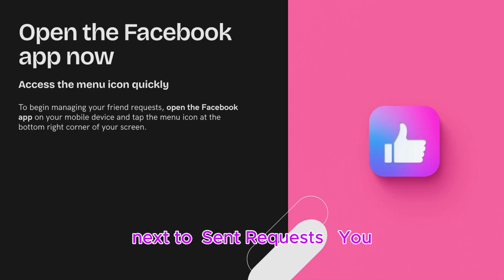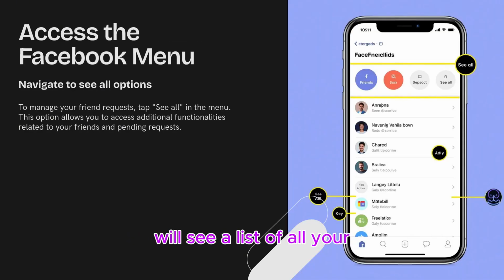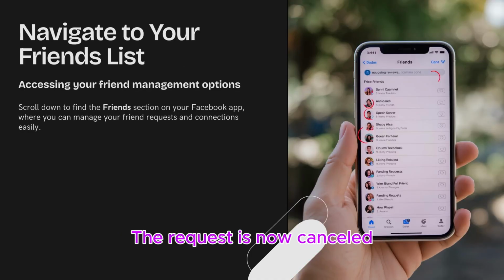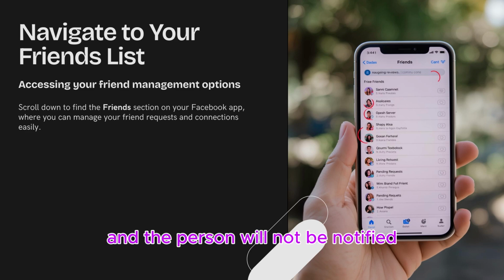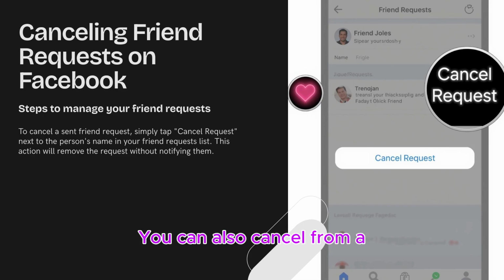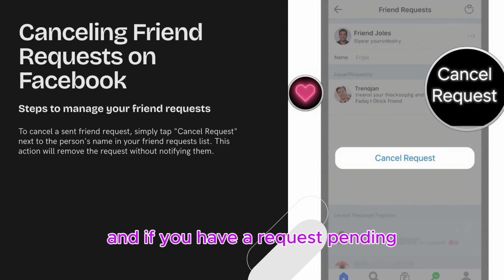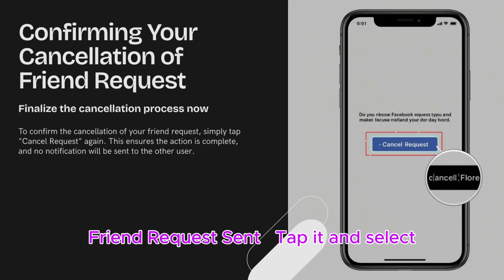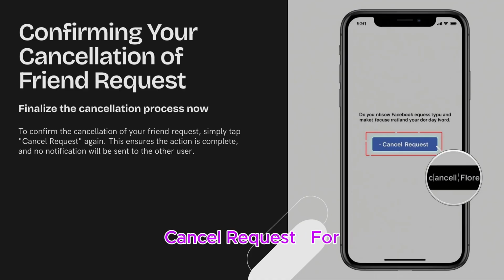How to See & Cancel Sent Friend Requests on Facebook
Manage your social connections proactively with our clear tutorial on **How to See & Cancel Sent Friend Requests on Facebook**, where we deliver a complete, step-by-step guide on exactly **how to see & cancel sent friend requests on Facebook**. This essential video from How Leap meticulously details every action required for **how to see & cancel sent friend requests on Facebook**, demonstrating the precise method of navigating to the Facebook Friends page, clicking on "Friend Requests," then selecting "See All" and choosing "Sent Requests" to view and cancel them to successfully see & cancel sent friend requests on Facebook. We cover the entire process including how to access this menu from both the desktop website and the mobile app, what happens when you cancel a request (the person is not notified), and how to re-send a friend request later if you change your mind, effectively teaching you how to see & cancel sent friend requests on Facebook correctly and efficiently. At How Leap, we transform important social media management tasks into simple, actionable solutions. If this tutorial successfully helped you learn how to see & cancel sent friend requests on Facebook, please support our channel by liking this video, subscribing to How Leap for more practical Facebook and social media guides, and turning on notifications for our latest helpful content.